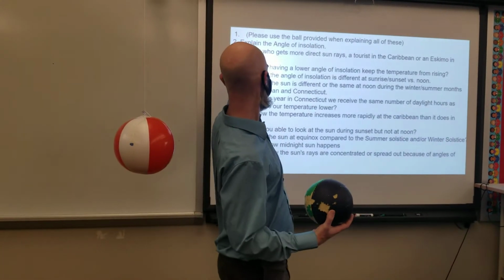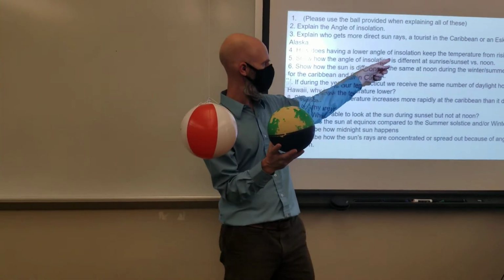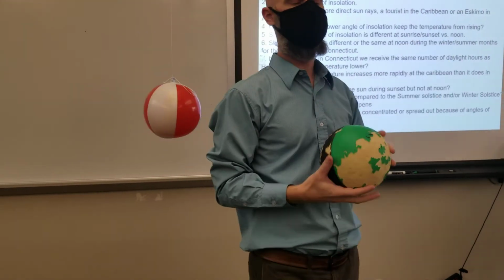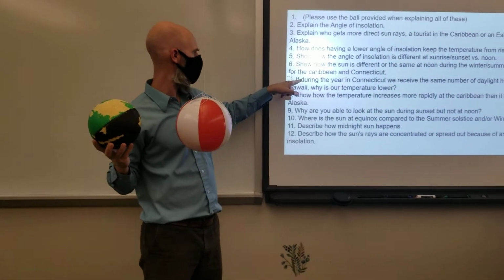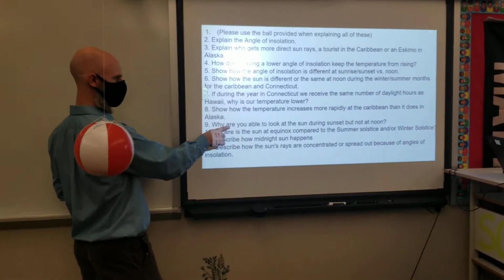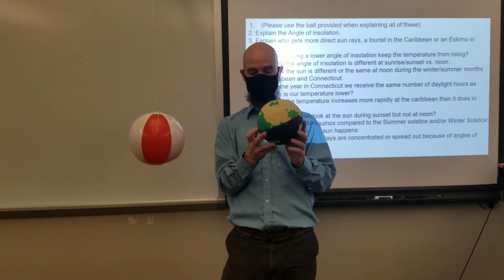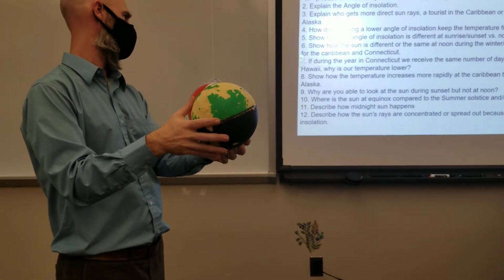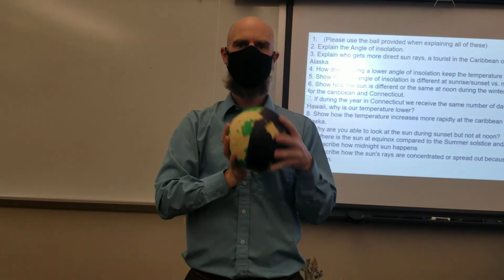Angle of Isolation